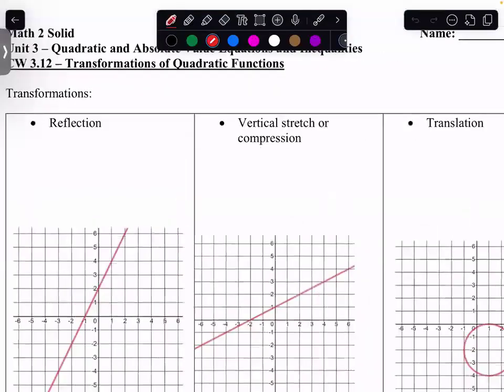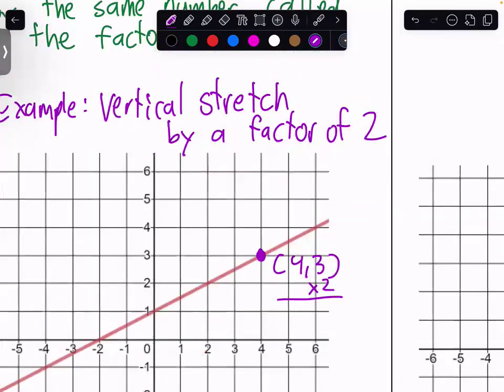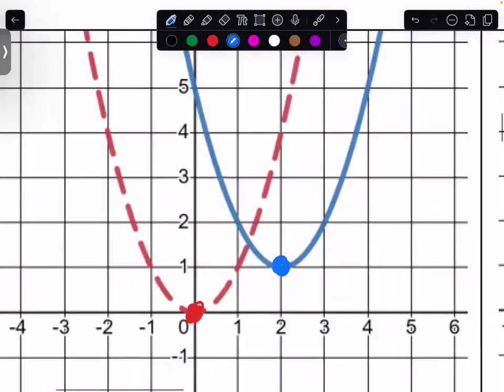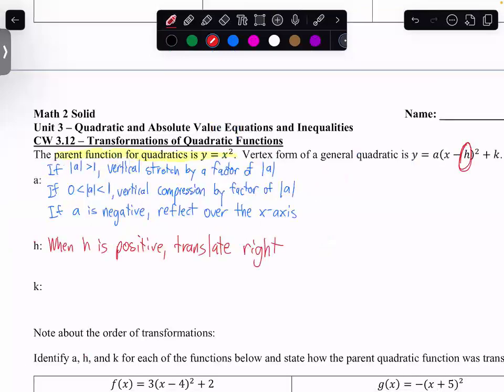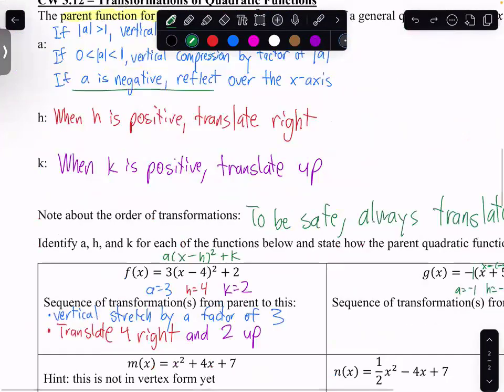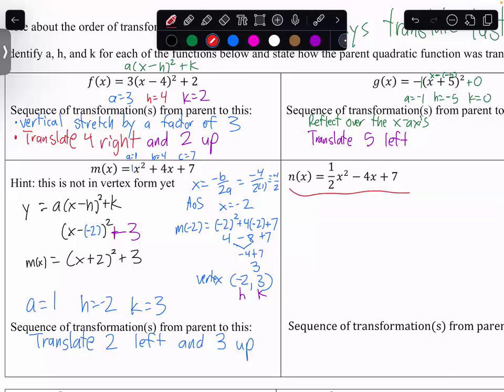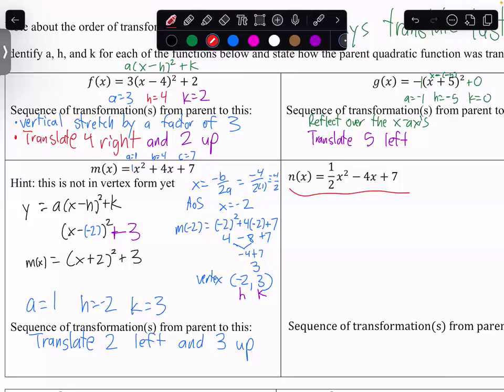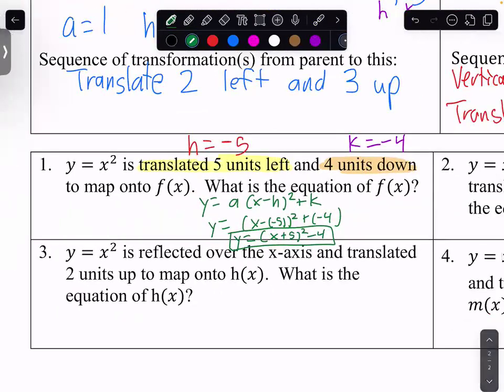Math 2 Solid - Lesson 3.12